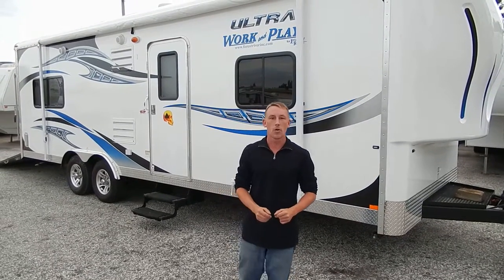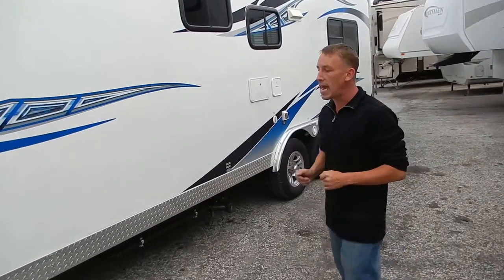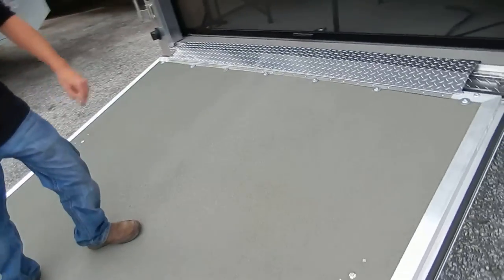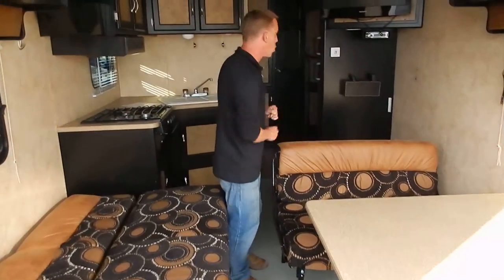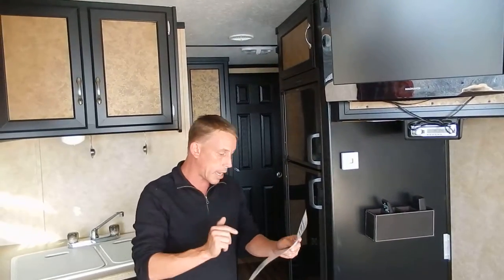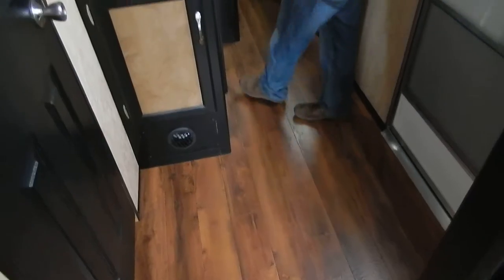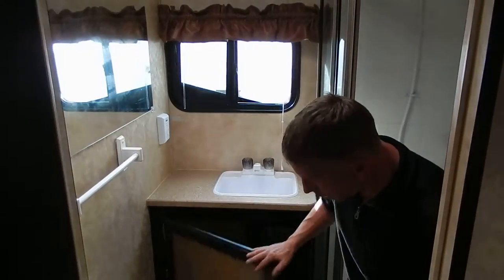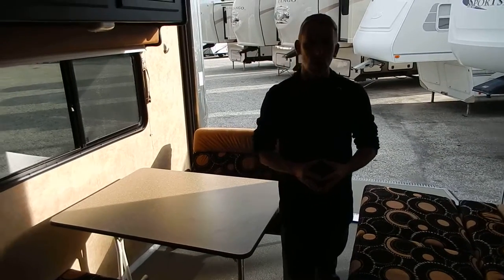2012 Used Toyhauler Travel Trailer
2012 Used Forest River Toy hauler travel trailer.